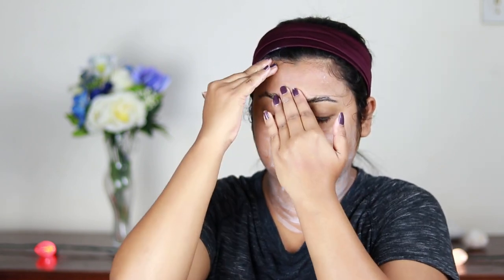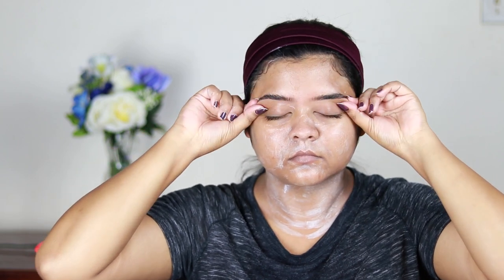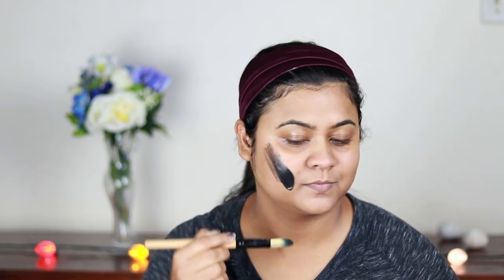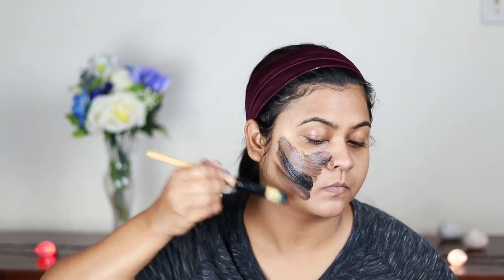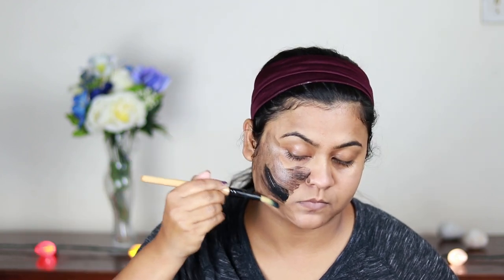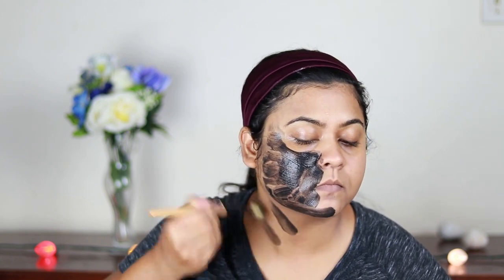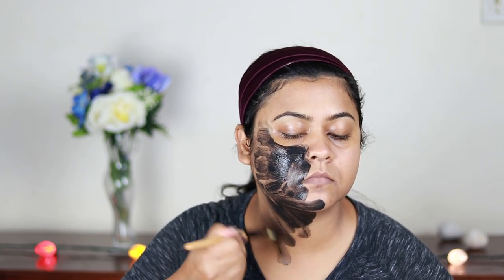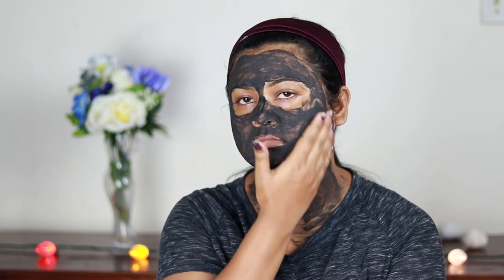Tan Removal/Anti Aging Facial at Home | Full Face Massage Technique for Glowing Skin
Hi everyone, today I'm sharing with you how you can do a facial clean up at home. This is a tan removal/anti aging facial. I've shown you a detailed facial massage techniques that can give you a glowing and younger looking skin.

Product Mentioned:
1. Cetaphil Gentle Skin Cleanser
2. Biotique Bio Papaya Tan Removal Scrub
3. Lotus Herbals Quincenourish Quince Seed Nourishment Massage Cream
4. Majestic Pure Charcoal Mud Mask